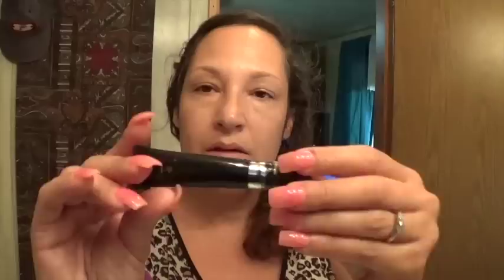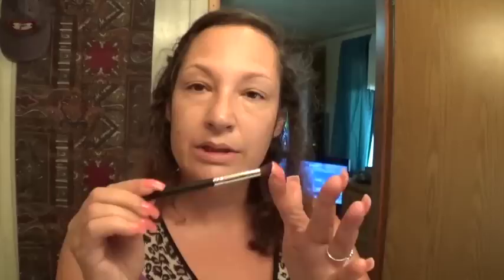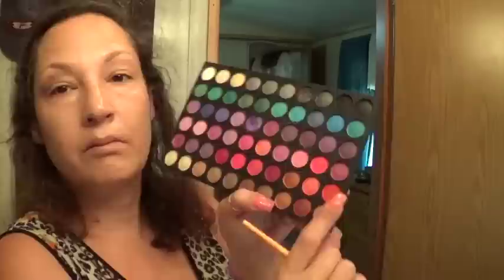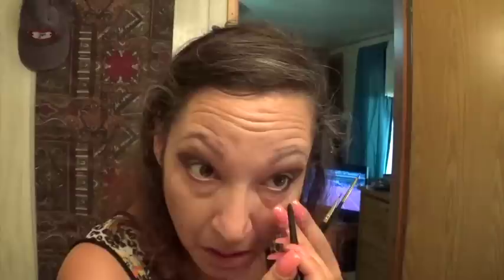SEX KITTEN EYES (DAYTIME NUDES) with a colorful twist & FULL MAKEUP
THIS IS A NICE DAYTIME SEX KITTY EYESHADOW LOOK CREATED WITH THE BH COSMETICS PALETTE.  I ADDED SOME BRIGHT COLORS INTO THE CUT CREASE TO KEEP IT DIFFERENT AND INTERESTING.  THE MASCARA THAT I USED IS BY LOREAL AND IS CALLED TELESCOPIC (forgot while narrating).  ALSO, FULL ON MAKEUP TO GO WITH THE EYES, INCLUDED.  I LOVE THIS DAYTIME APPROPRIATE SEXINESS FOR THE EYES.